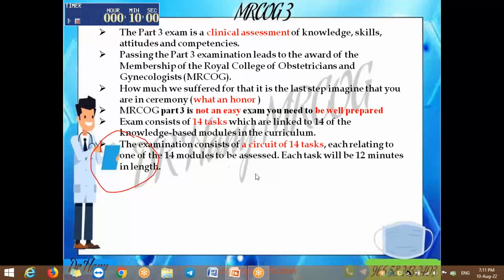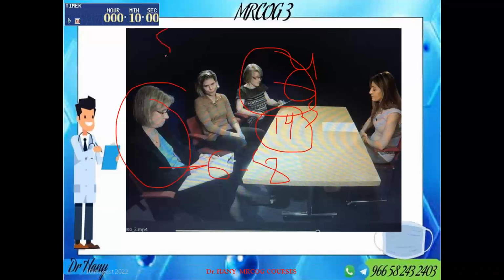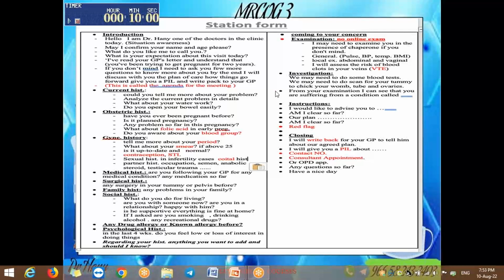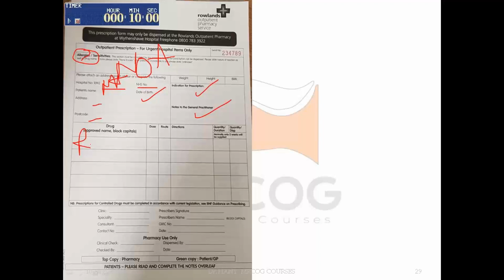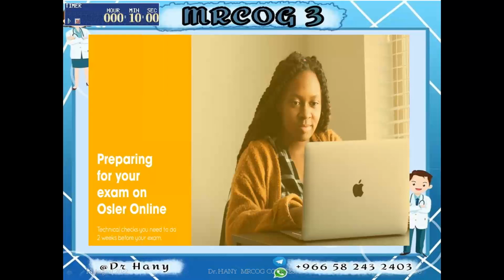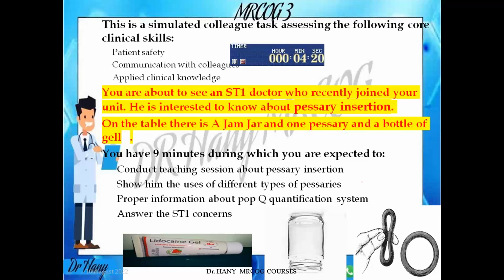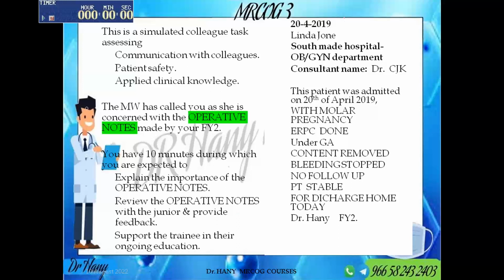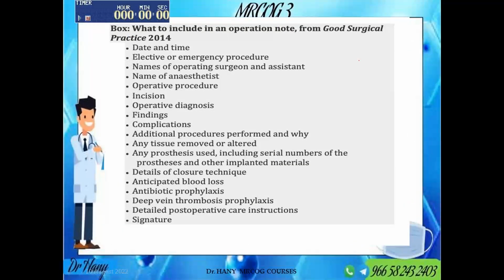MRCOG Part 3 tips and tricks &Teaching Pessary Insertion, Teaching Operation Notes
Free Orientation for part 3
& Teaching Pessary Insertion,
Teaching  Operation Notes